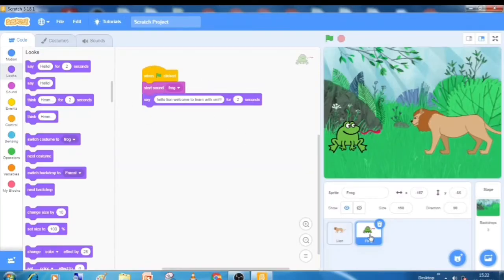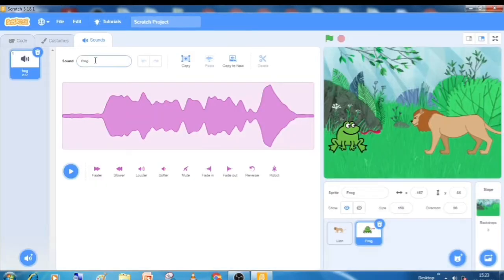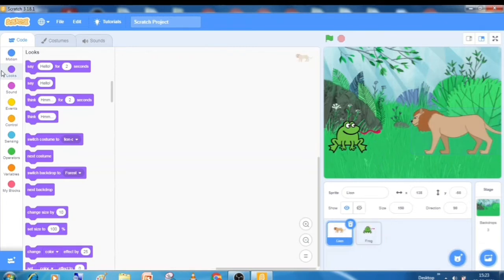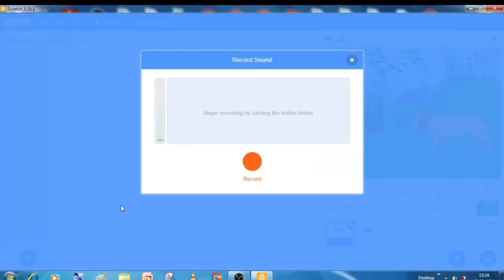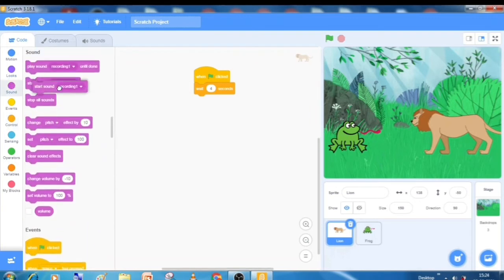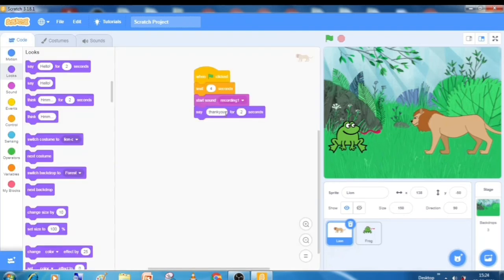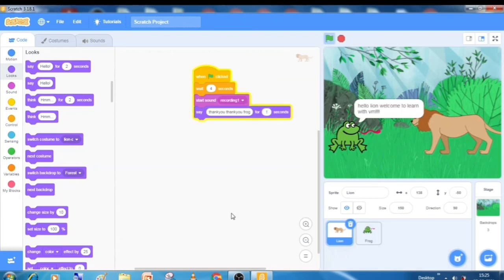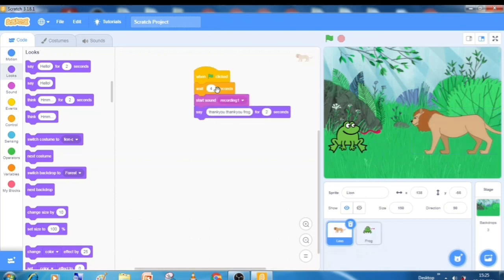Scratch | tutorial 5 | learn programming | sikhe coding | For beginners | kids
This is the 5th tutorial of scratch programming series , its very useful for beginners who want to learn coding.
using scratch we can create animation stories games and many more .

example for
practice interactive story...